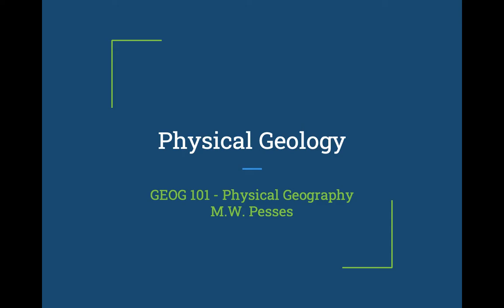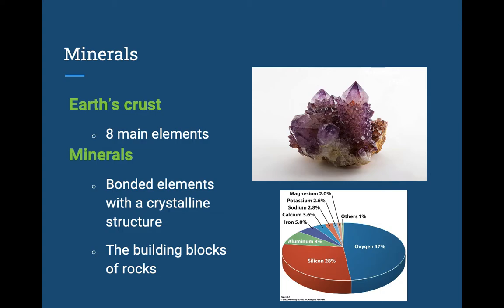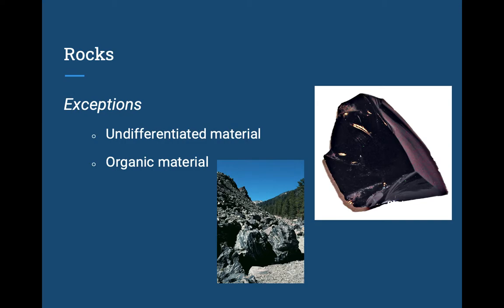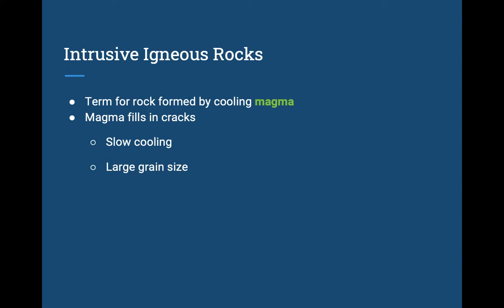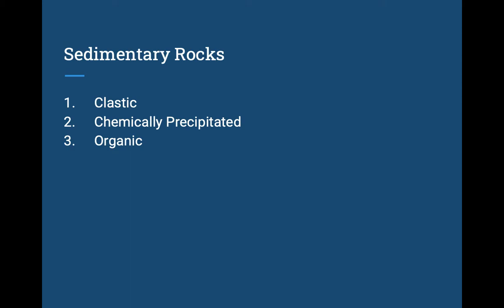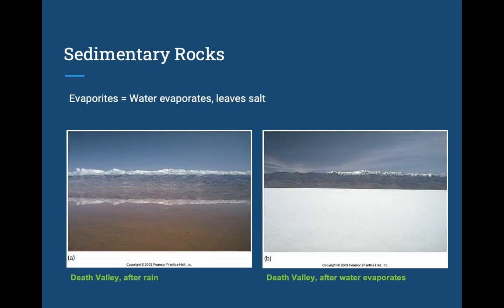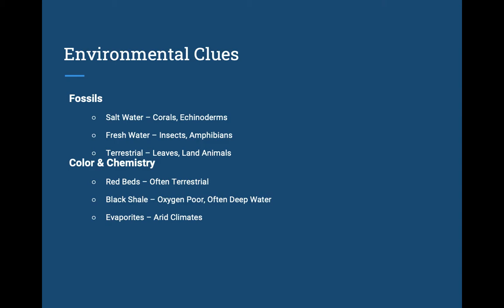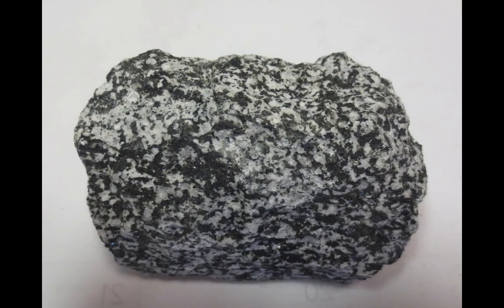Physical Geology Basics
A brief discussion of rock types for AVC's GEOG 101 - Physical Geography